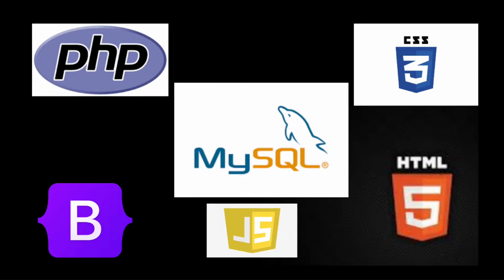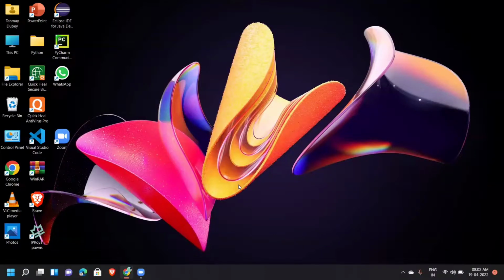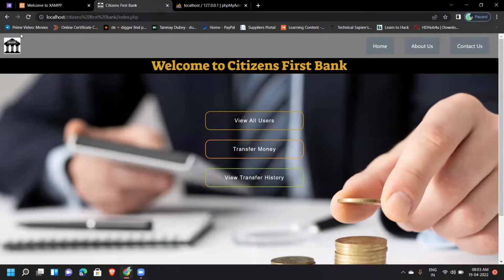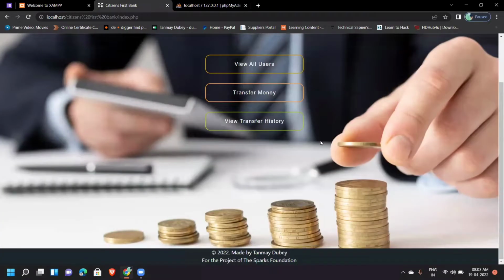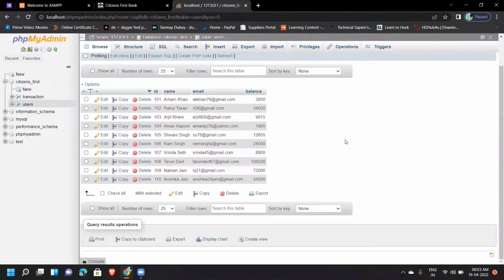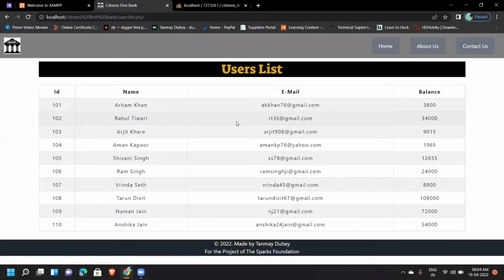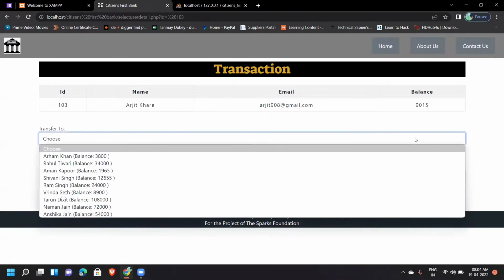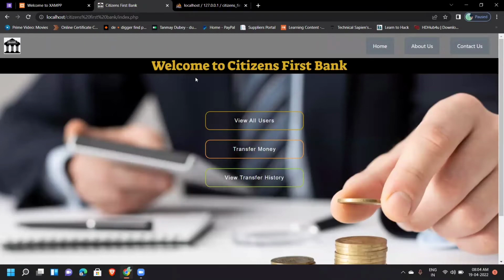Task1|Basic Banking System|@The Sparks Foundation|GRIPAPR22|Web Development Internship|Tanmay Dubey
My Name is Tanmay Dubey and I'm a student interning at the Sparks Foundation in the batch GRIPAPR22 and i'm very pleased and excited for having completed this first task.The task was to create a Basic Banking System and i was able to do so.

The Frontend was achieved by:- HTML and CSS.And,For the Backend i've used:- PHP and Javascript.Also for database i used Mysql.
You Can download my project from the following link of my Github Profile: